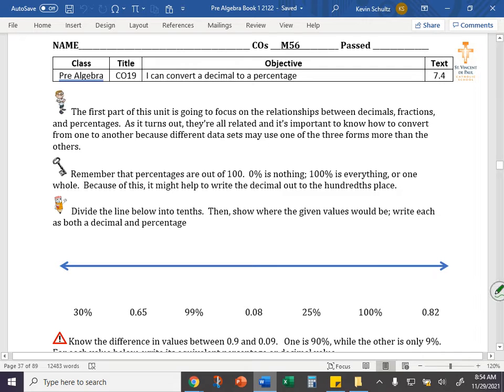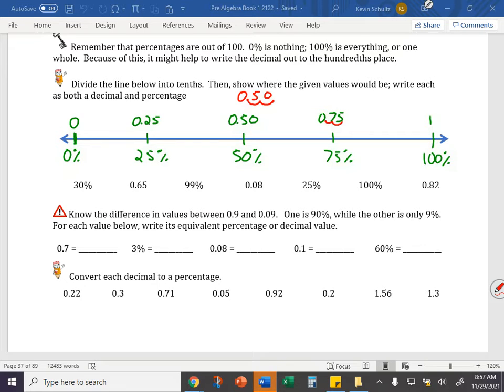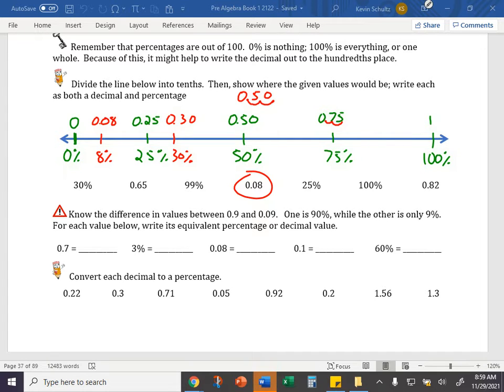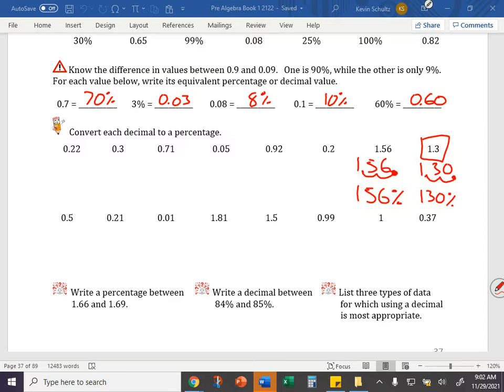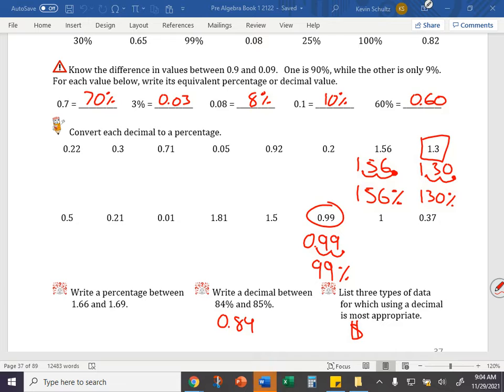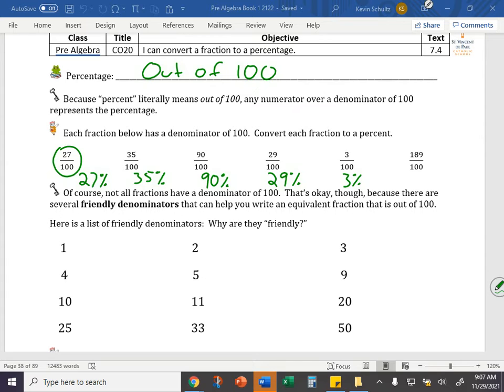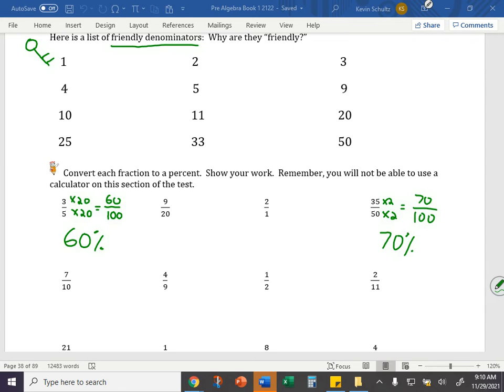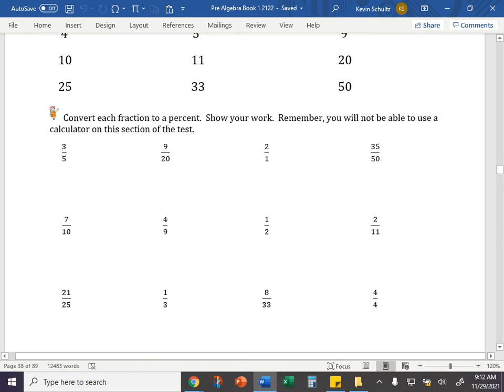Pre Algebra 11/29/21 CO19/CO20...Converting Decimals and Fractions to Percentages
Homework: CO19 and the first page of CO20